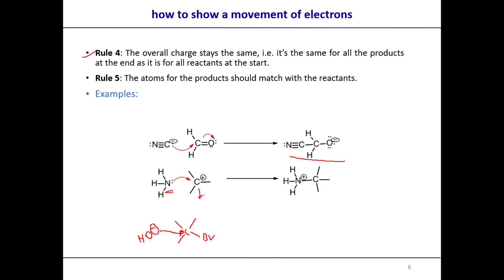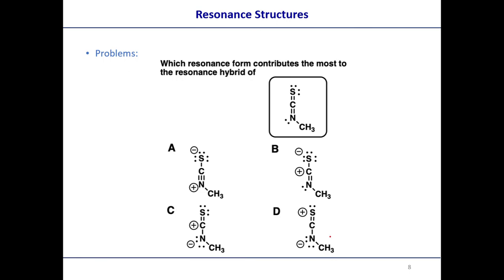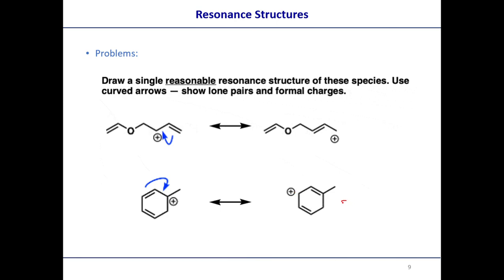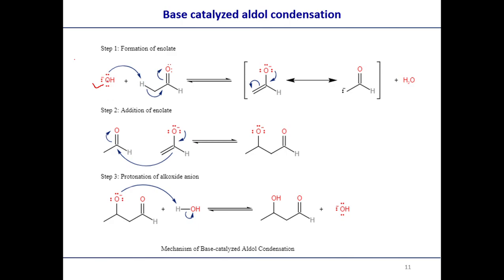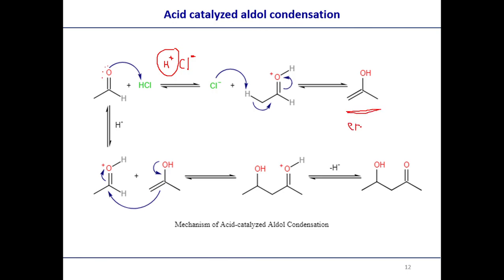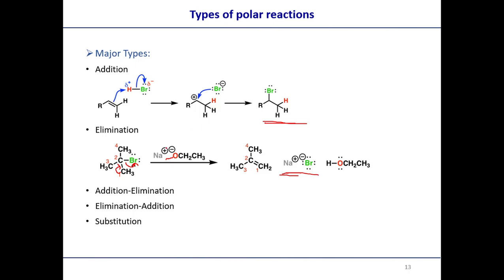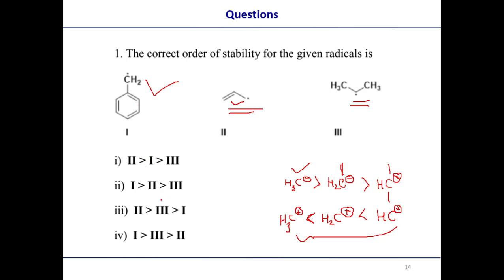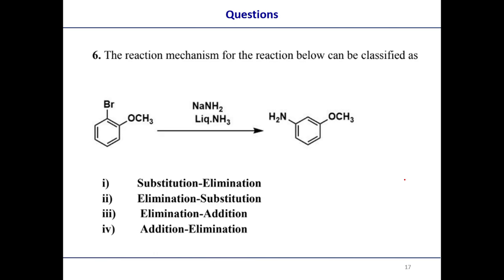Week 1 - Mechanism in Organic Synthesis NPTEL live session.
In this video I have discussed the concepts and question based on NPTEL course Mechanism in organic synthesis.